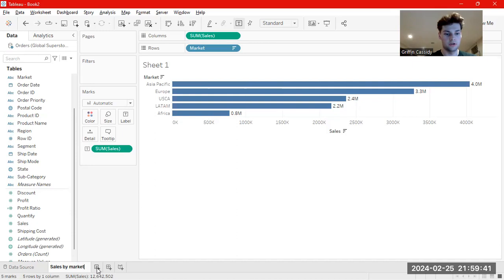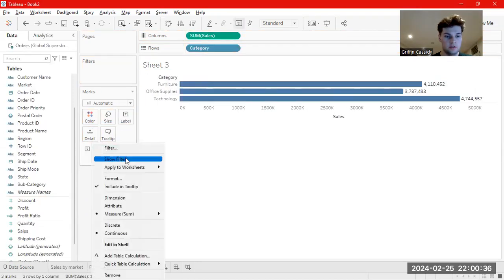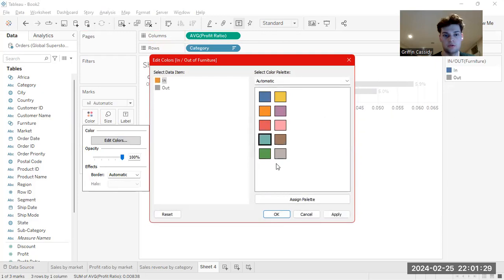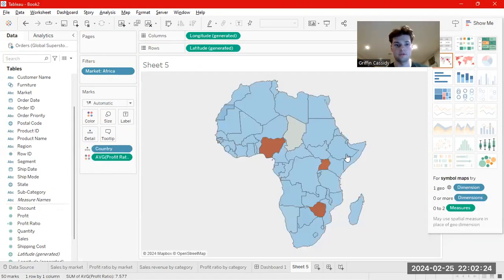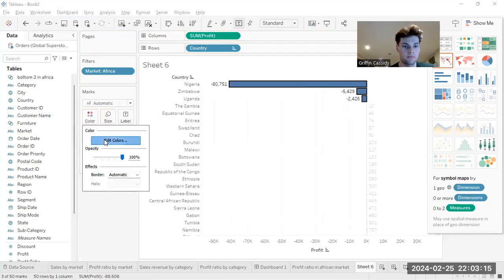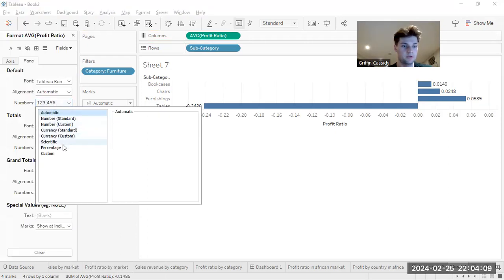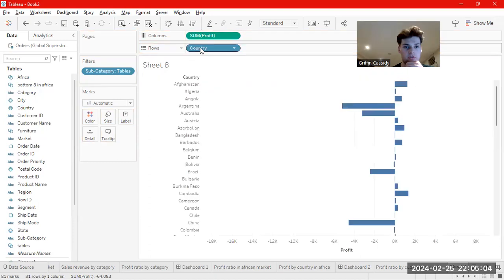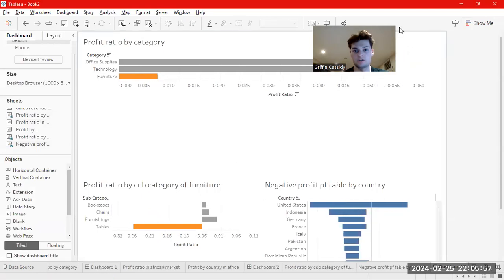Video 3 Assignment 4 BA 3672